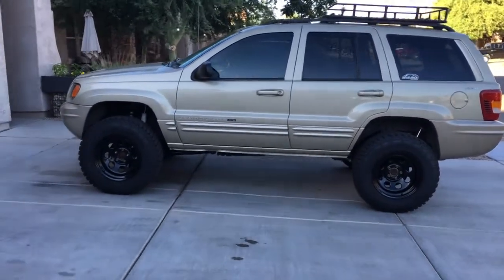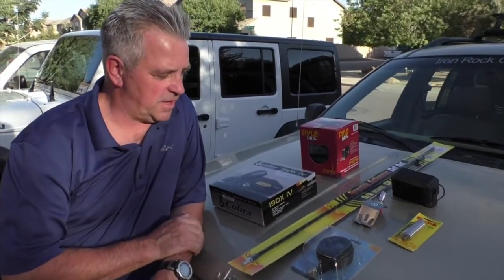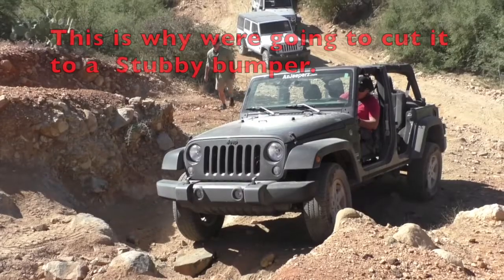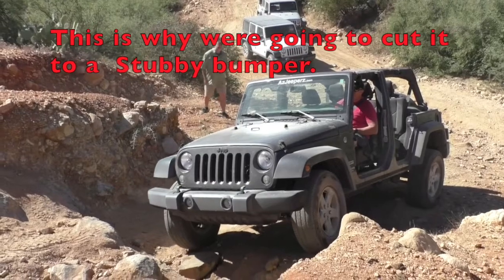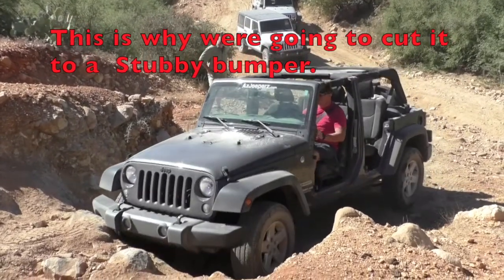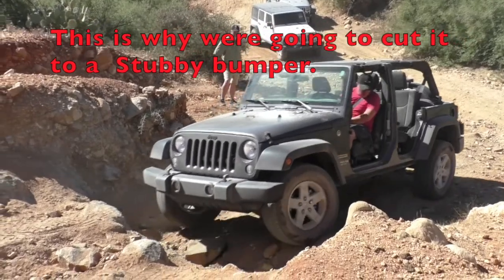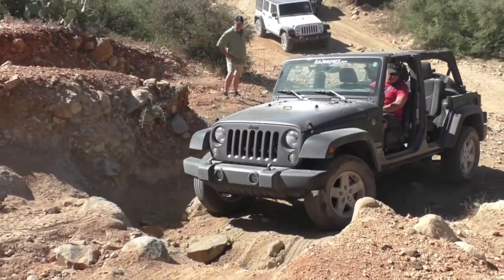Whats coming up on the AJoAZ Channel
Our next couple of projects.